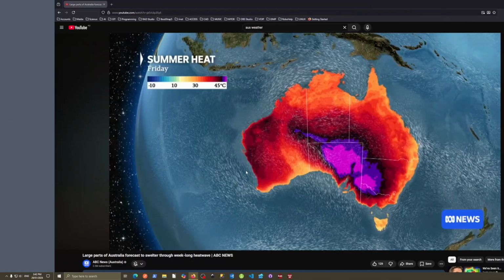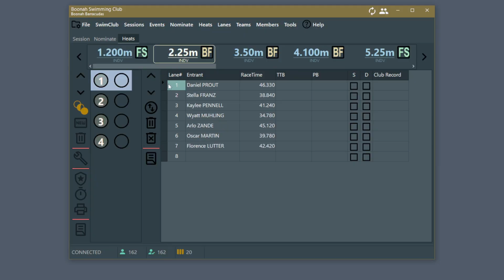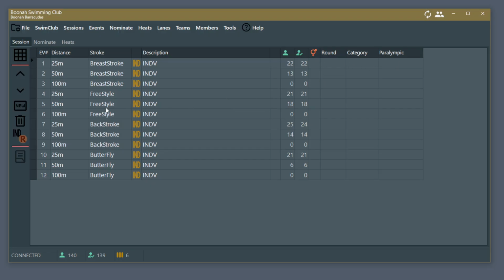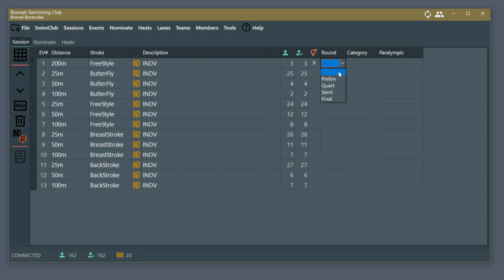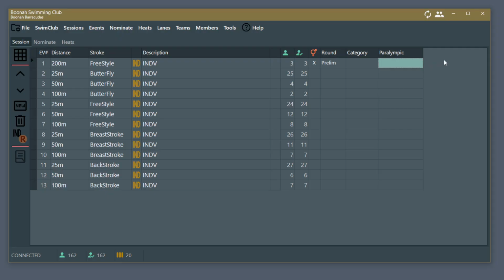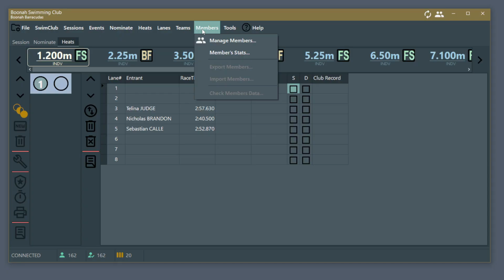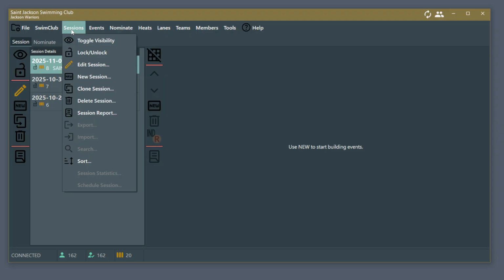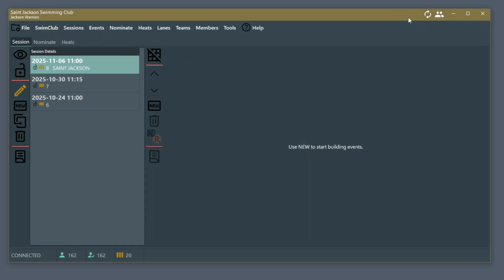V2 Progress report...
Another video blog,  progress report and outlining all the sweet things in version 2 of SwimClubMeet.